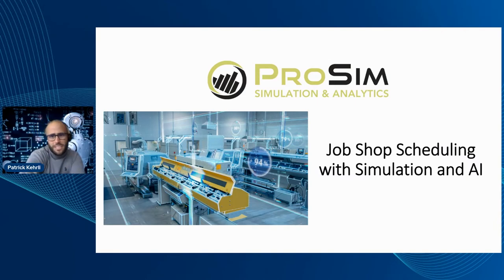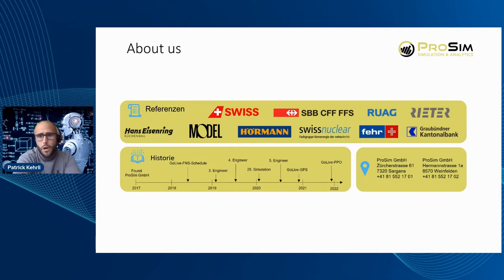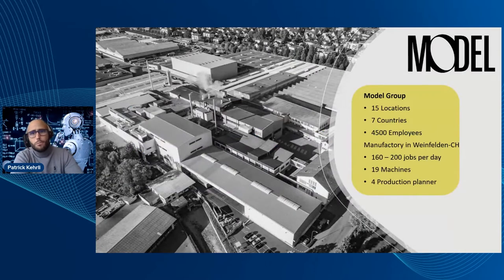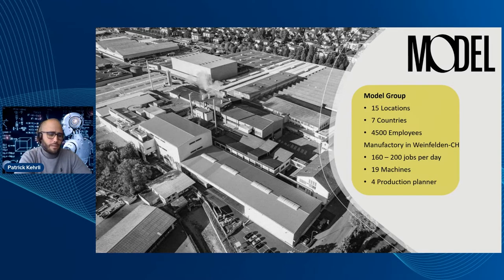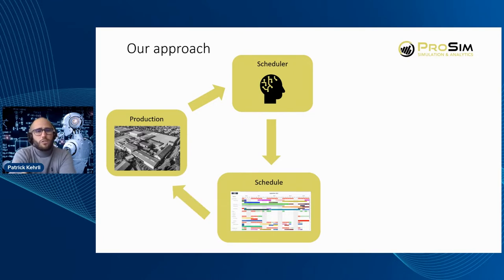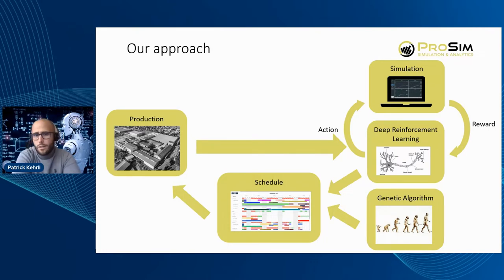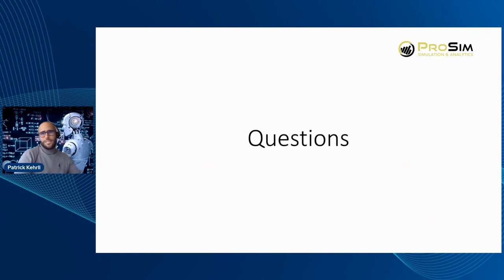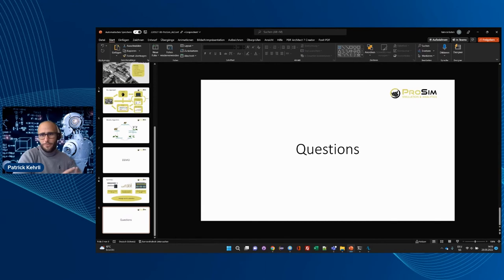Job Shop Scheduling with Simulation and Artificial Intelligence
The Model Group, in their factory in Weinfelden, Switzerland, was producing about 200 jobs a day. The job shop scheduling was done manually, and this was found to be inefficient. So, they needed to find a way to implement different job shop scheduling techniques and compare and validate them. ProSim combined simulation modeling and AI to develop a solution that would create accurate schedules and therefore reduce bottlenecks.

This presentation is part from AnyLogic Conference 2022 - a unique online demonstration of simulation modeling from the AnyLogic team and the world's most successful companies.